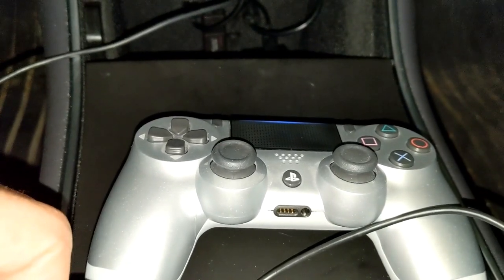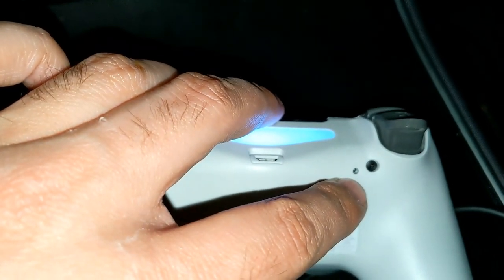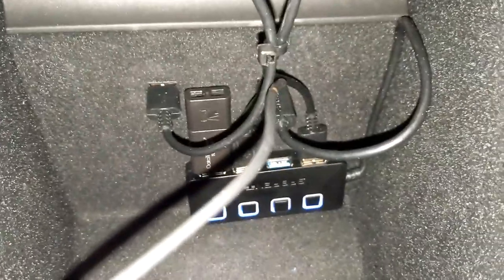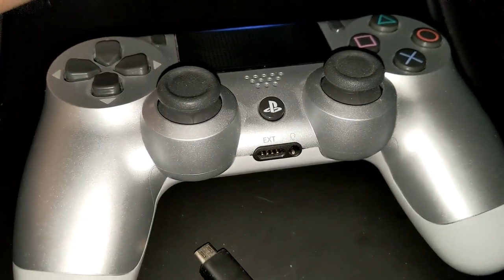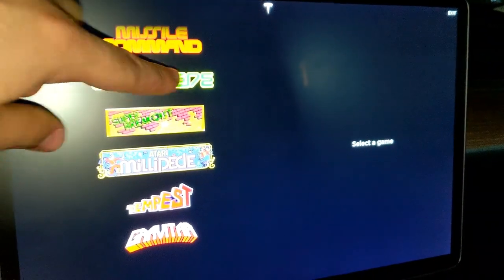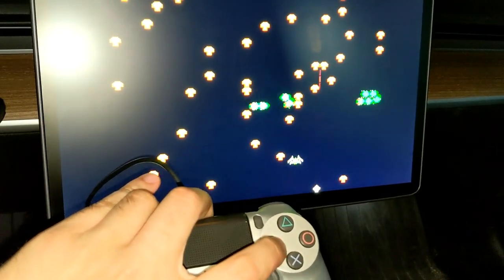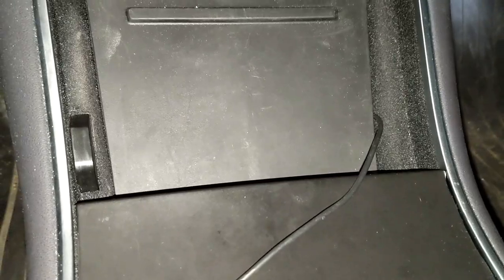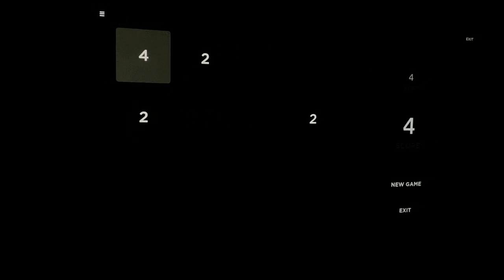Tesla: PS4 Controller Setup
I have been meaning to make this video since controller support was added to TeslAtari. Just a quick and simple setup video for anyone wondering how to connect your controller. If your PS4 controller was synced with a PS4, just click the reset button. Then you can plug it in and it should work. You can use the analog stick as well as "X" and "[]".

Also in case you were wondering, it works perfectly fine with a splitter.

Get 1,500 km of free Supercharging when you purchase a new Tesla! Copy the link below before placing your order: